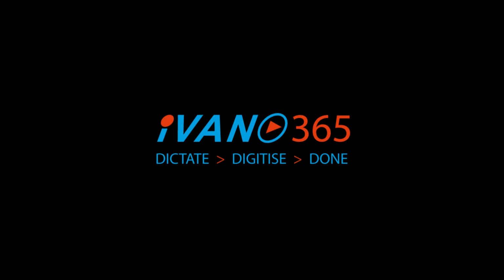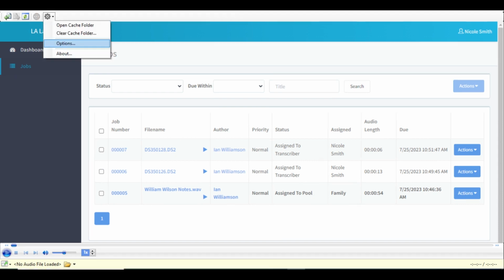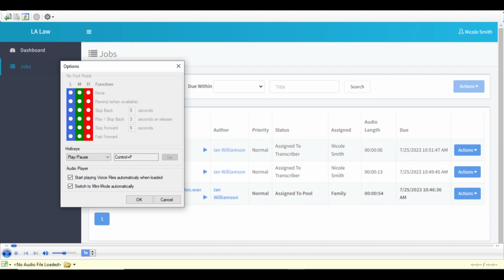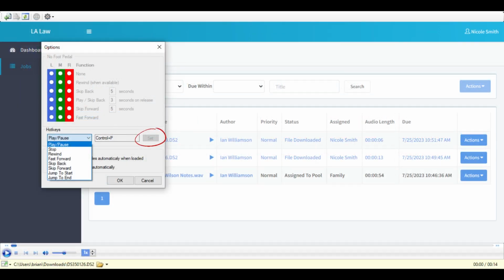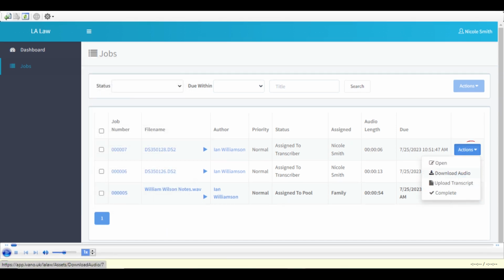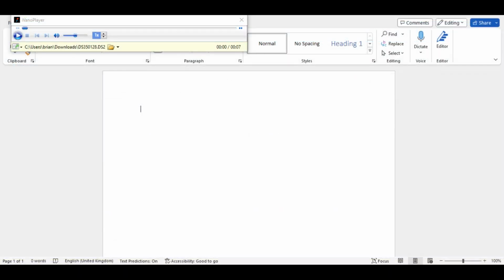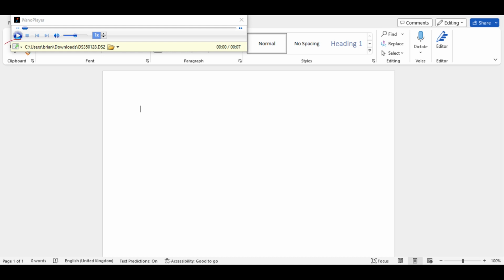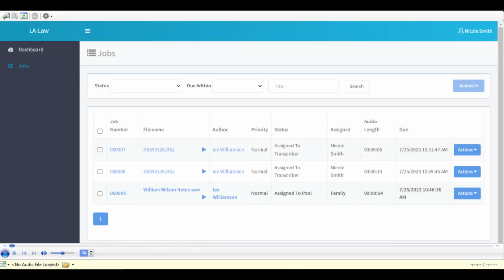iVano Player Guide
This video tells users how to use the iVano Player